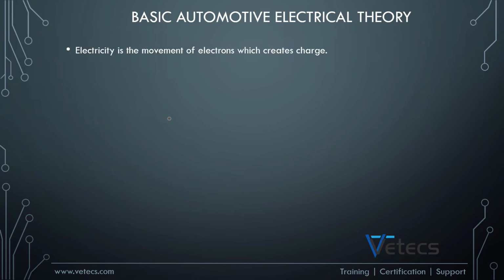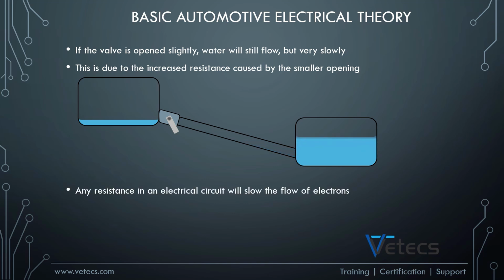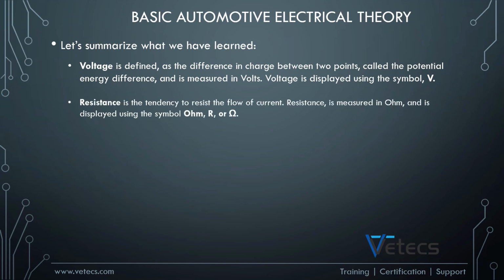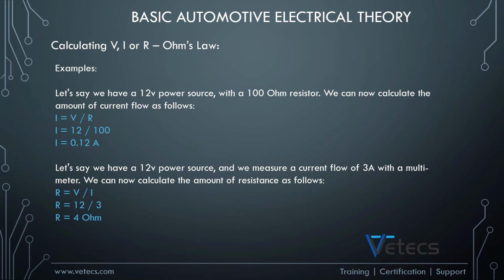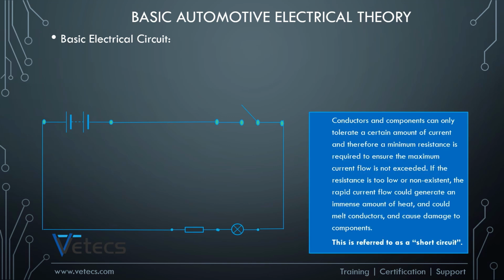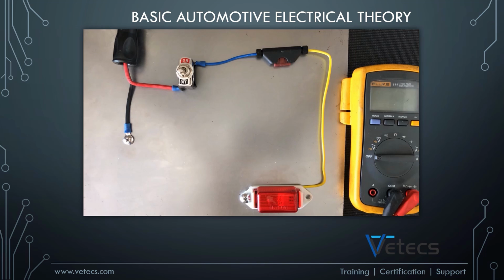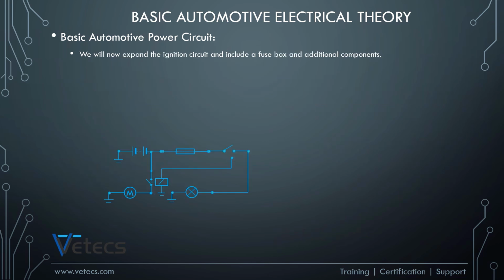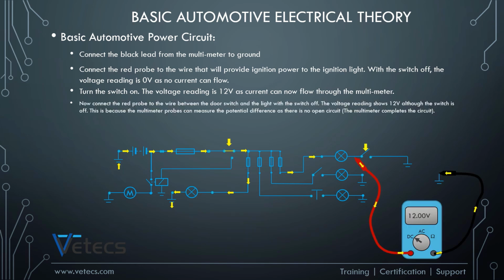Module 1: Introduction to automotive electrical systems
🌟 Welcome to our Introduction to Automotive Electrical Systems course.

This video is the first module of our Vetecs Automotive Installer Course.

This course is meant for individuals interested in a career as an automotive installer, or existing technicians wanting to improve their skills and knowledge.

🔍 Module 1 will cover the following topics:
- Basic electrical theory
- Basic wiring diagram and components
- Basic automotive electrical power circuit
- Basic use of a multi-meter

The full Automotive Electronics Installer Course consists of 3 modules:
Module 1: Basic Automotive Electrical Theory
Module 2: Installation Techniques
Module 3: Advanced Techniques and Circuits

Chapters
00:00 Intro
00:50 Fundamentals of electricity
04:15 Calculations
06:01 Basic electrical circuit
07:13 Basic power circuit
08:44 Basic automotive power circuit
09:59 How to use a multi-meter

19:55 Testing your new set up